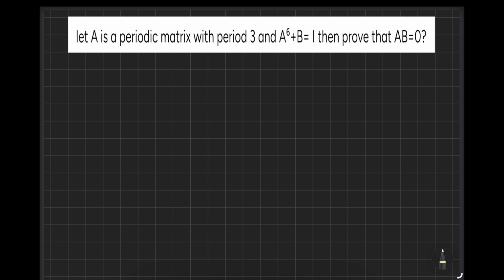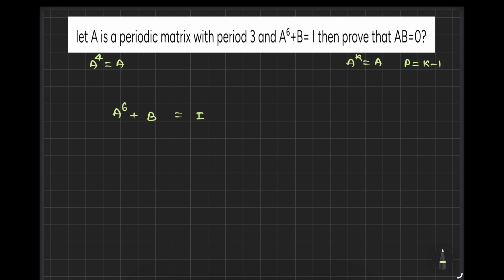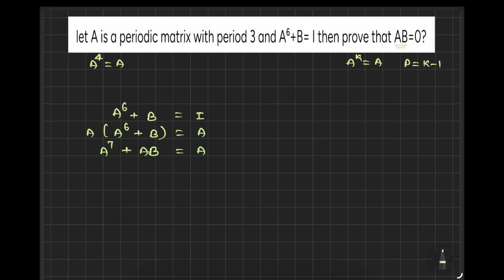E8_Let A is periodic matrix with period 3 and A^6+B=I then prove that AB=0.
Each video includes:
✔ Concept clarity
✔ Step-by-step explanation
✔ Exam-oriented approach
✔ JEE-level examples